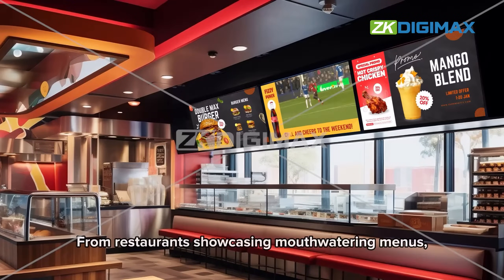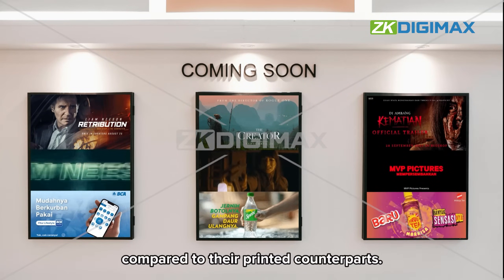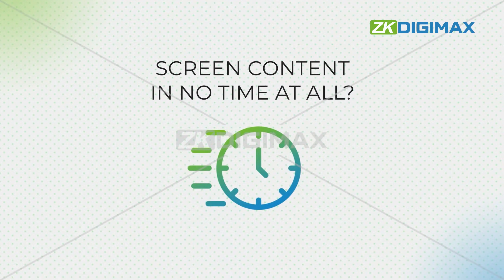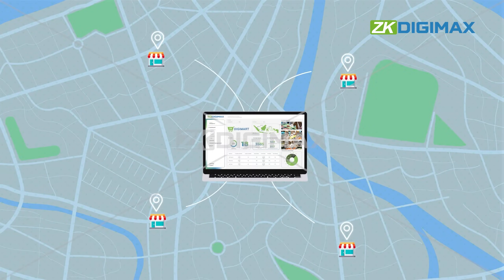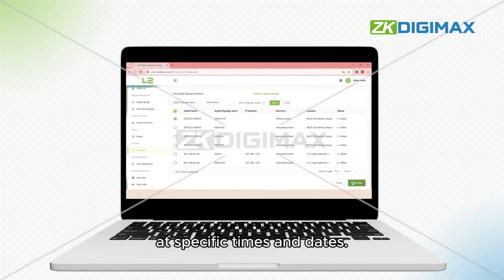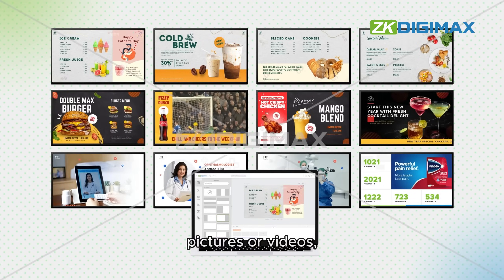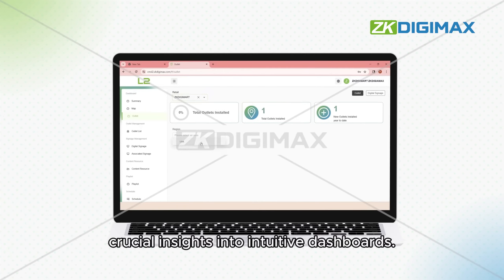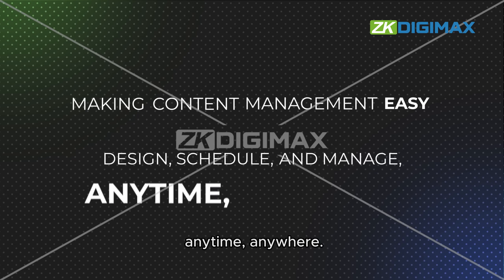ZKDIGIMAX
ZKDigimax is a leading solution provider that specializes in integrating cutting-edge hardware, software, and state-of-the-art Artificial Intelligence technology. We offer a diverse range of products, including transparent LED, AI cameras, sound domes, and more. ZKDigimax's aim is to take retail businesses to the next level with their innovative and advanced solutions.